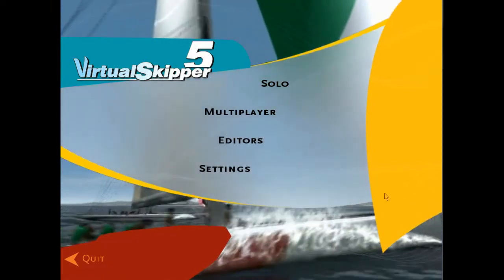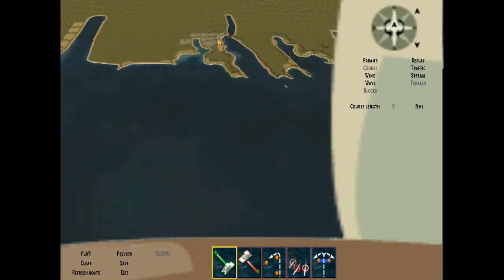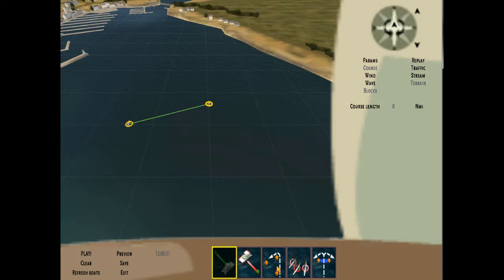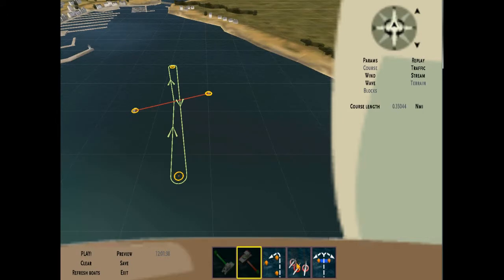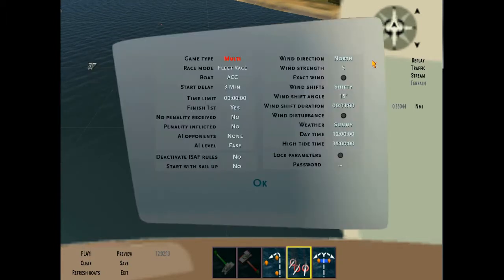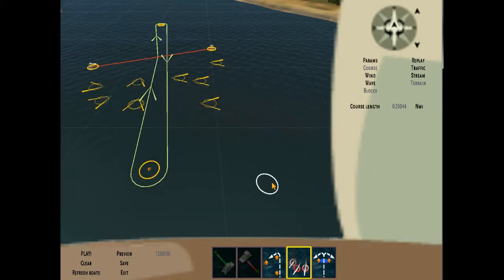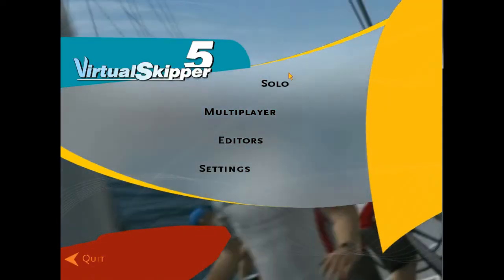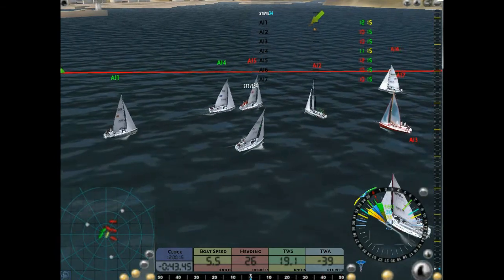VSK editing demo